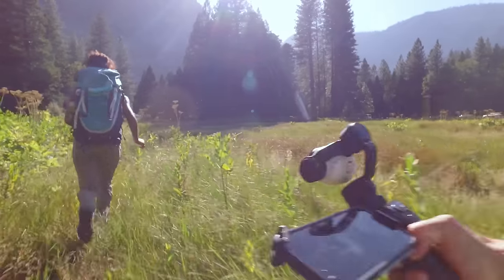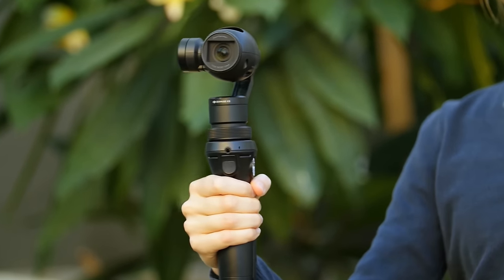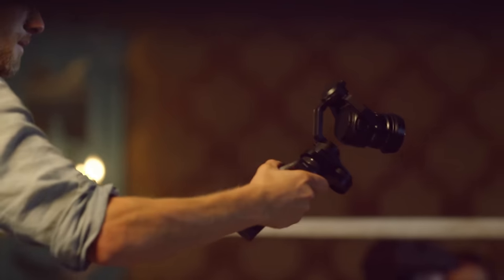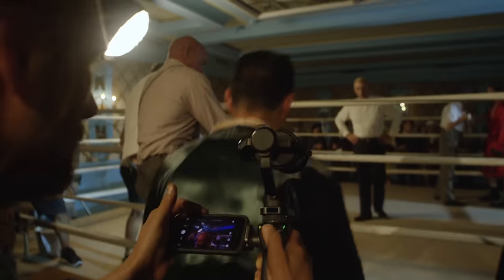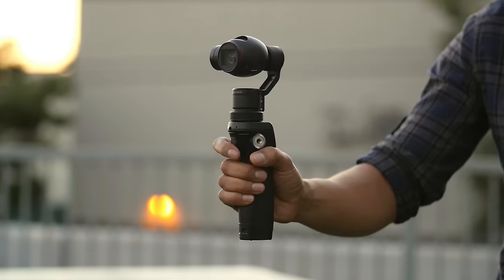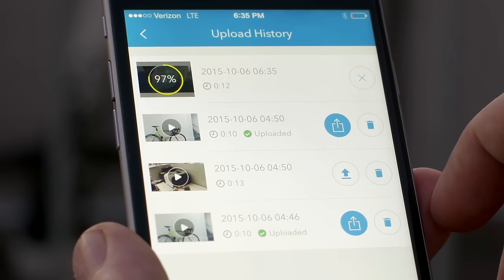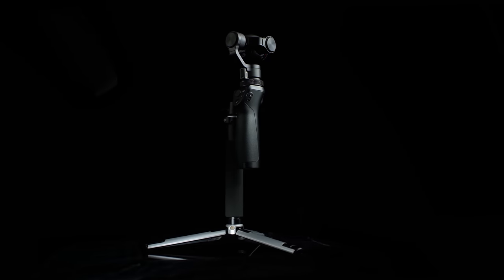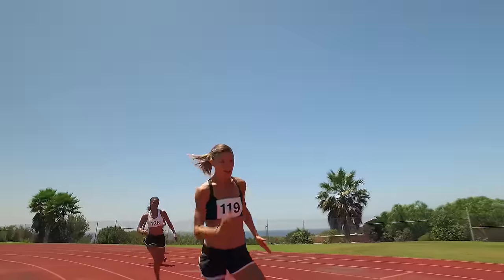Wellbots - Introducing the DJI Osmo